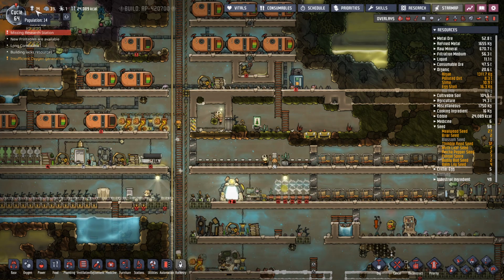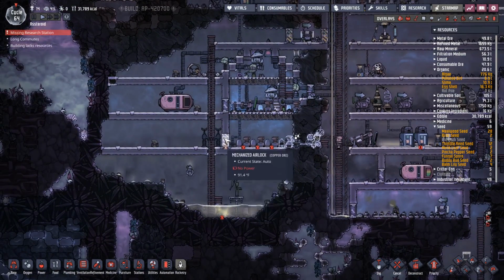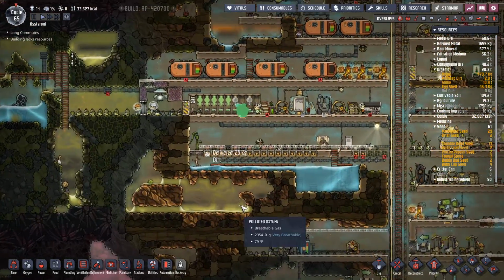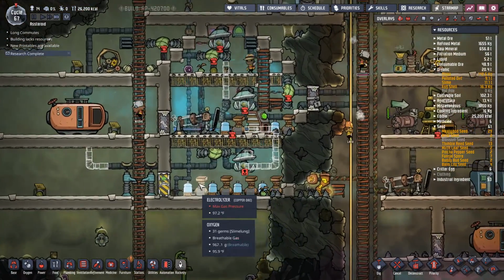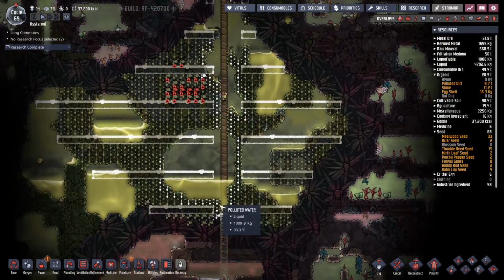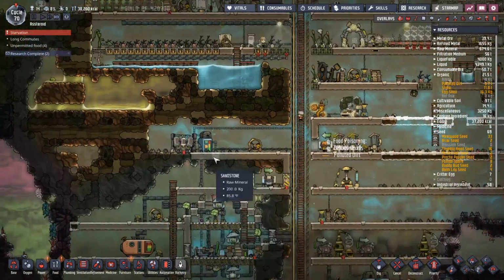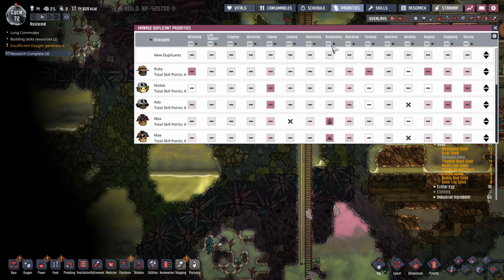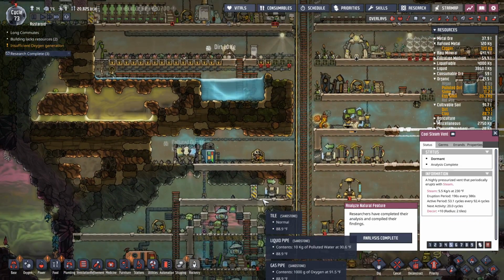Oxygen Not Included - Digging for Cold!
In this episode we analyzed the cool steam vent, and begin to dig down toward the cold biome. We're going to need it!